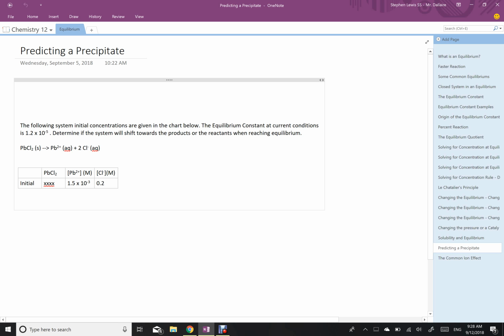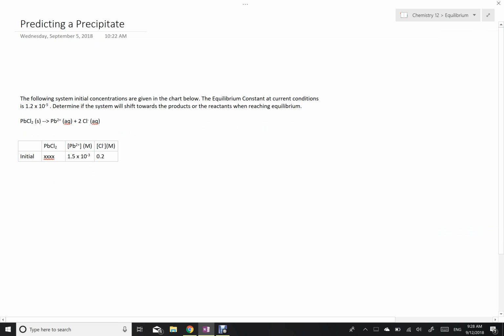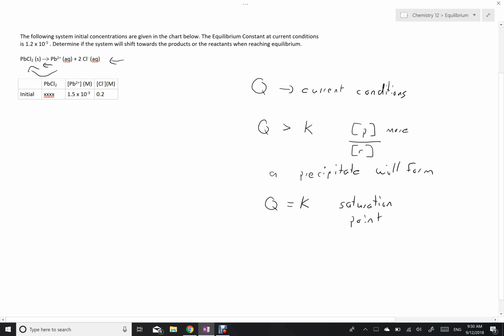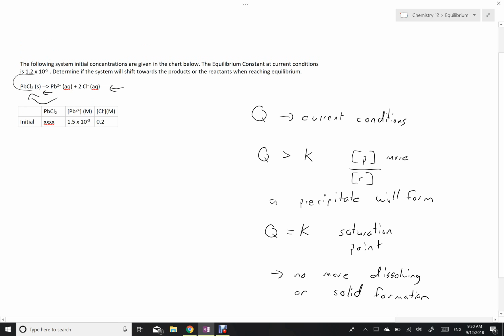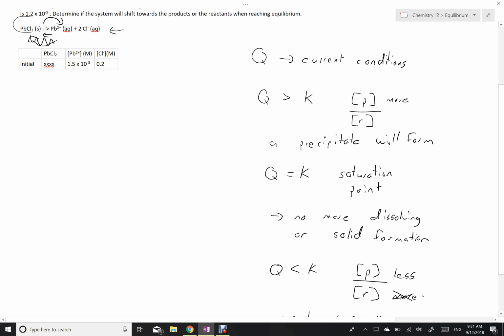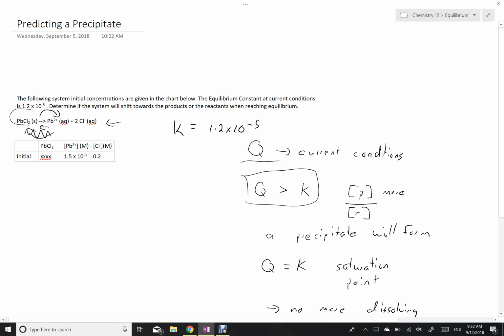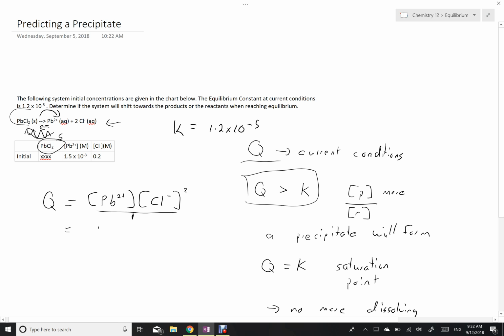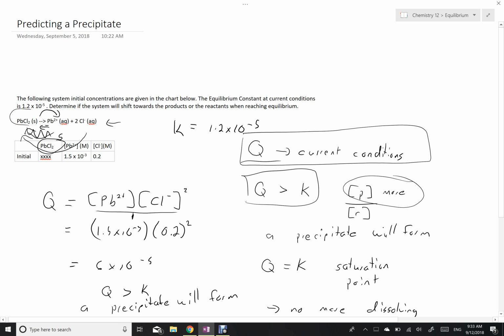Using Equilibrium Quotient to Predict a Precipitate